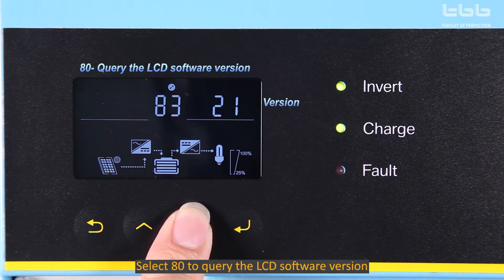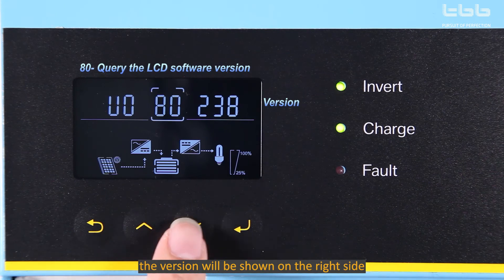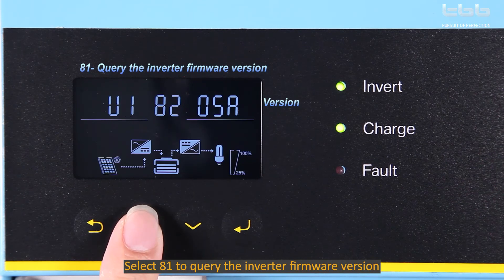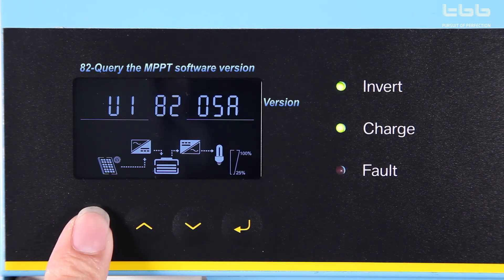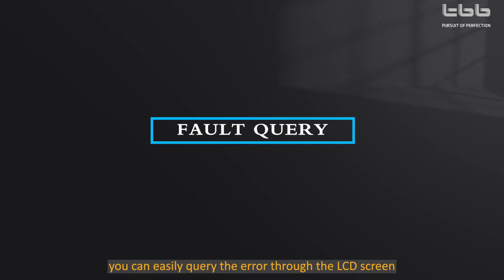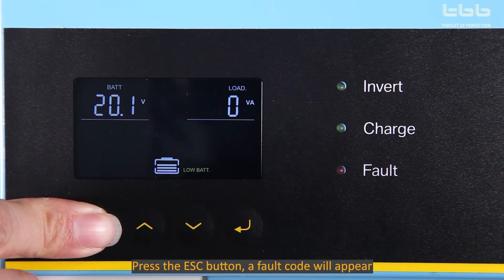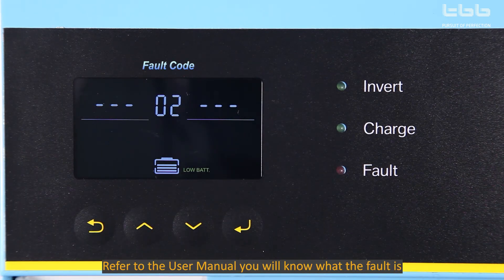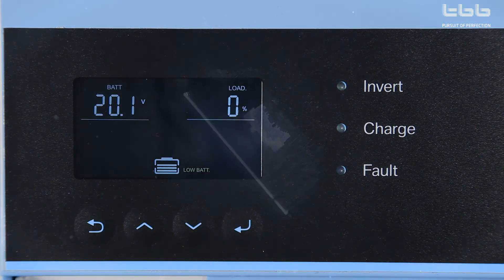TBB APOLLO MAXX Parameter Setting Guide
Apollo Maxx is a powerful all-in-one solar inverter, ranging from 2KW-5KW, 24Vdc to 48Vdc,  integrated with multiple functions, including a high-performance true sine wave inverter, a powerful battery charger, an MPPT charge controller, a high-speed automatic transfer switch, and two outputs for load management.
Apollo Maxx all in one solar inverter can be used in multiple applications. With a simple setting, you can compose a DC coupling system, power backup system, or solar hybrid system. Its distinguishing surge capability makes it capable of power the most demanding appliances, such as fridges, freezers, water pumps, and air-conditioners, etc.
With the function of power assist & power control, it can be used to work with a limited AC source such as a generator or limited grid. Apollo Maxx can automatically adjust its charging current to protect the grid or the generator from overload. It can also work as the supplement source to the generator or grid once the temporary peak power appears.